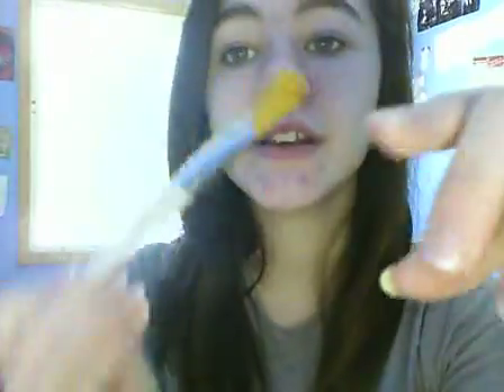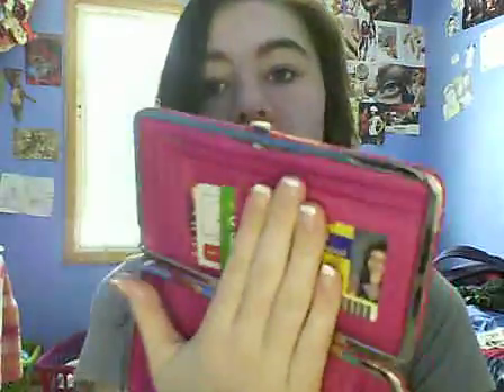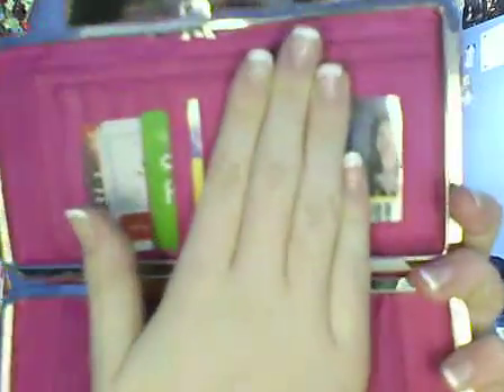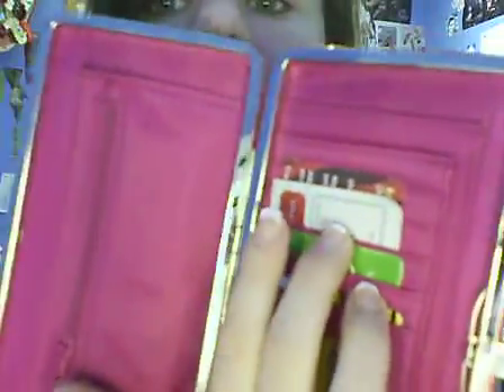S a v v y Swag Part Two To Big Dollar General Haul!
!READ FIRST!

SECOND PART OF MY BIG DOLLAR GENERAL HAUL!!!hope you guys liked itt:))  In any way i am not bragging about anything i have.

**SCROLL DOWN AND CLICK THE LINK TO MY TWITTER AND HIT FOLLOW!!**

IF YOU HAVE ANY REQUESTS FOR DOING A TUTORIAL OR REVIEW ON ANTHING PLEASE PUT IT IN THE COMMENT BOX!!

fierce and love,

Savannah aka:lovelifetilldeath.